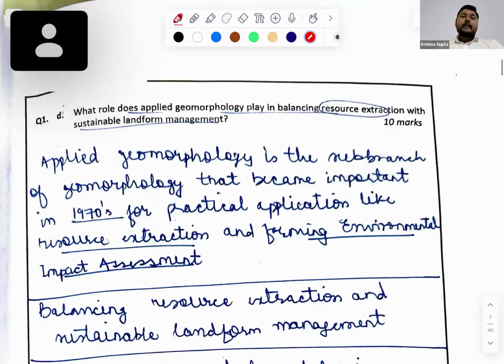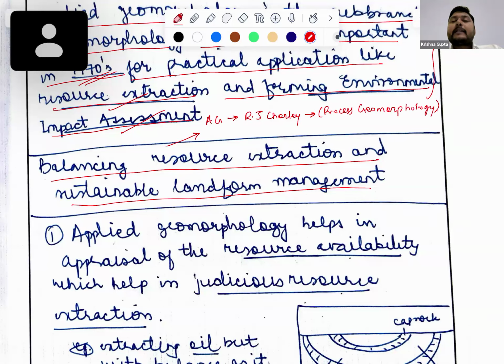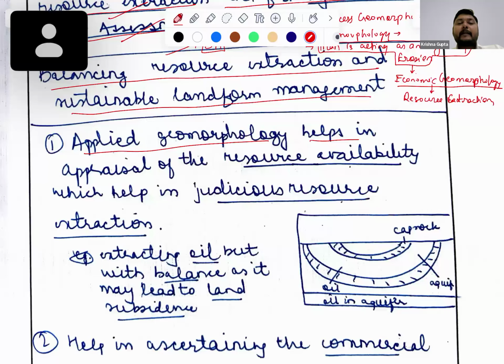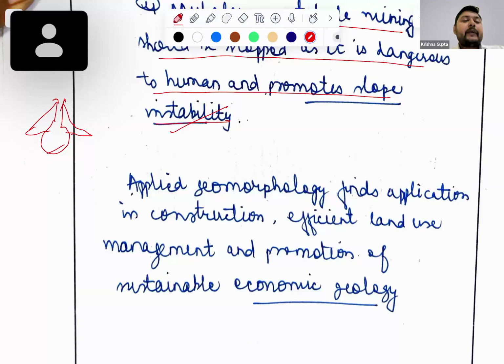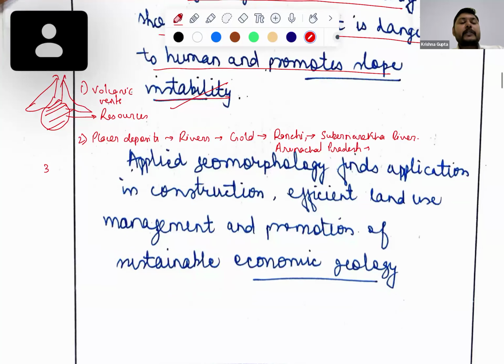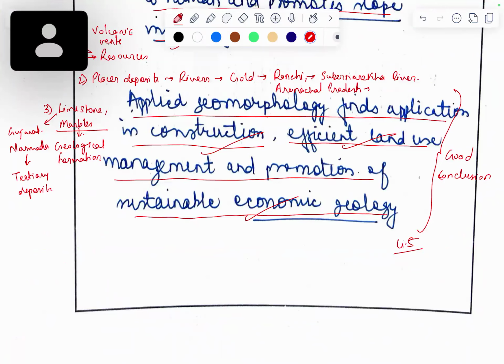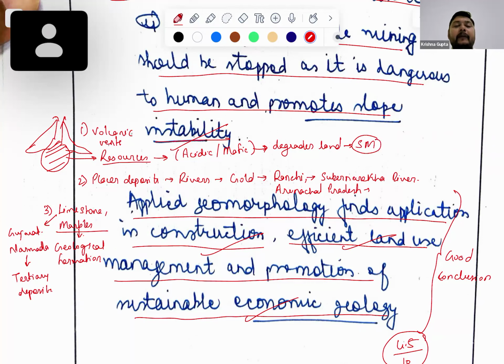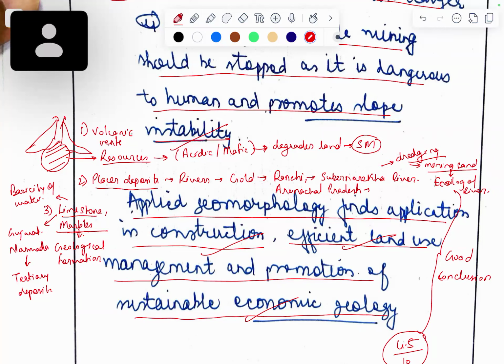RePrep: Applied Geomorphology and Resource Extraction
RePrep is a flagship program of  @CivilPrep-r2s  for aspirants preparing for Geography Optional and appearing for UPSC Mains 2026.